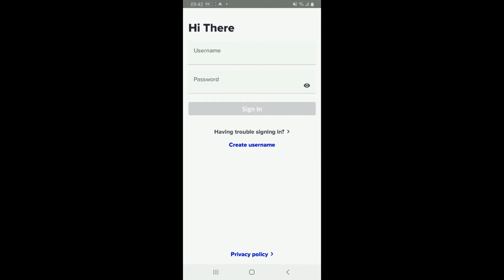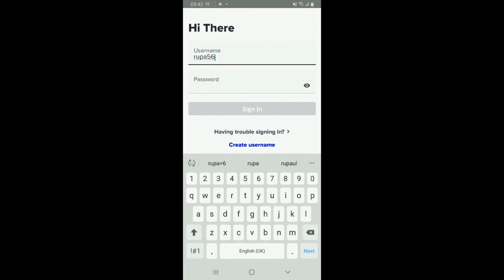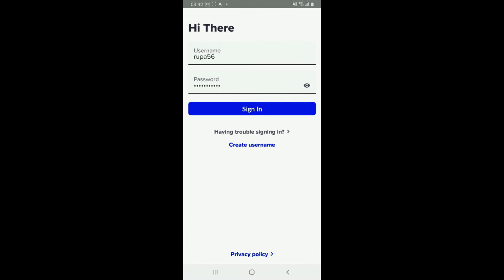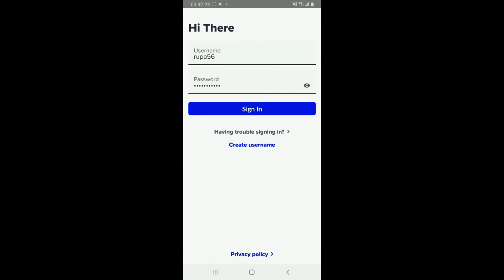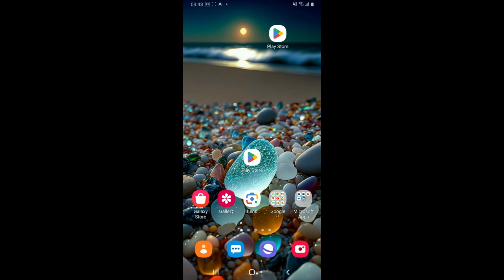How to login to MyDish App 2024?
Welcome to our tutorial on how to easily login to the MyDISH App.
 Whether you need to manage your DISH services, view your account details, or pay bills on the go, accessing your MyDISH account through the app is quick and convenient.
 In this video, we'll guide you through the simple steps to securely log in to the MyDISH App.